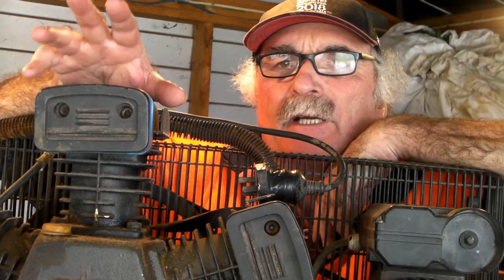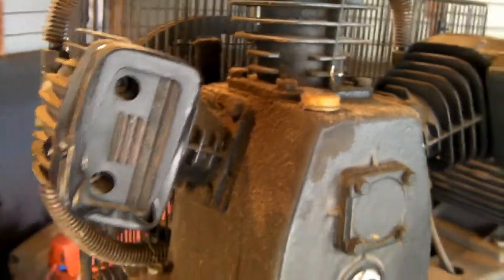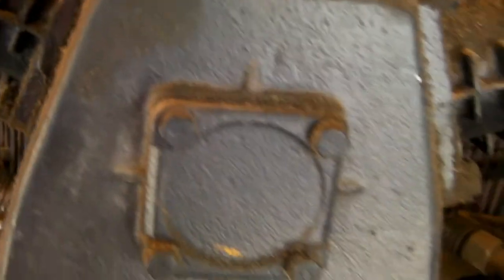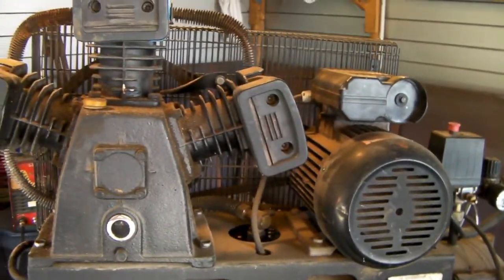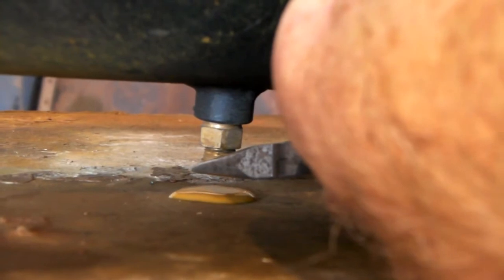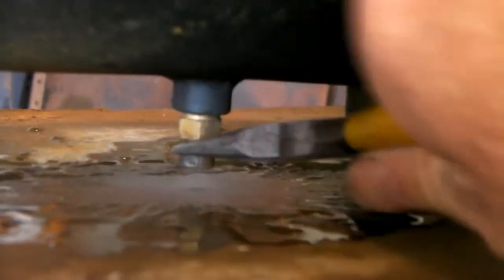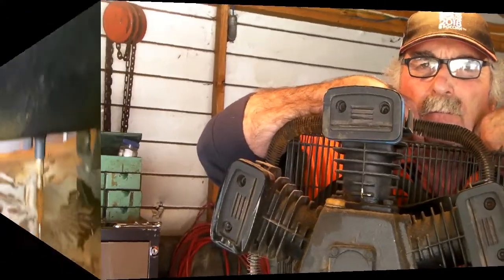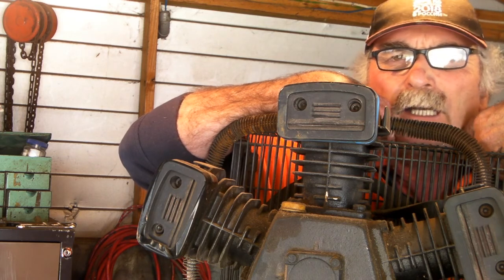How To Drain Air Compressor Water/ Drain Air Compressor After Use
How To Drain Air Compressor Water. Draining compressor tank can save you a lot of money and aggravation .Such a little thing to  drain air compressor after use but can stop a premature failure of your machine .